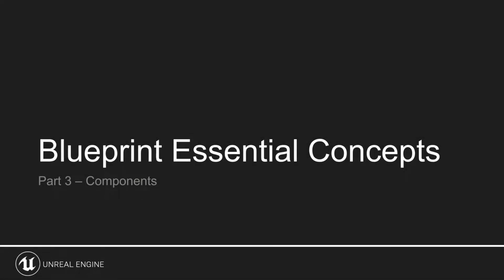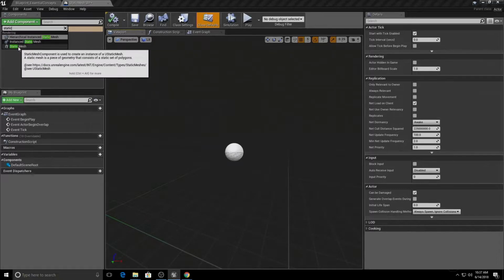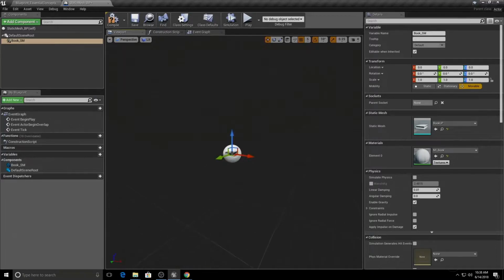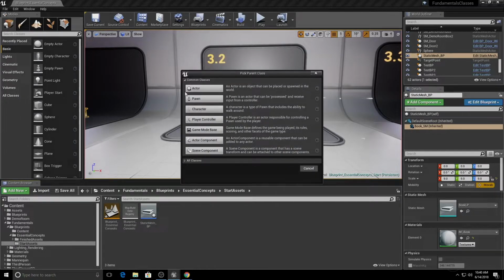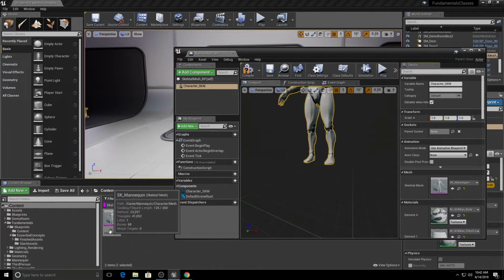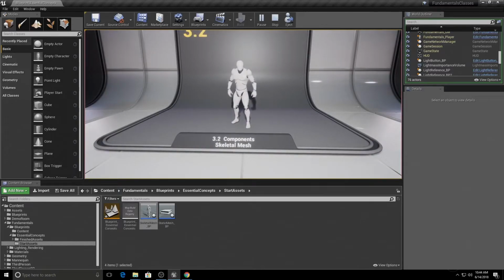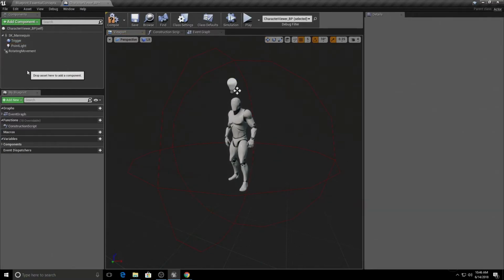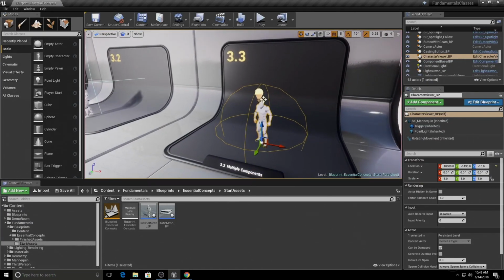Компоненты Blueprint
В этом модуле мы рассмотрим различные типы доступных компонентов, а также способы добавления компонентов в Blueprint и доступа к их свойствам. Мы анализируем образец Blueprint, который содержит несколько компонентов, чтобы проиллюстрировать, как компоненты могут работать вместе для достижения желаемого эффекта.